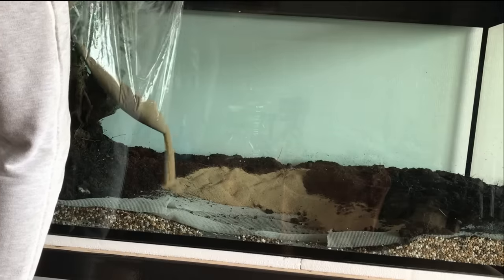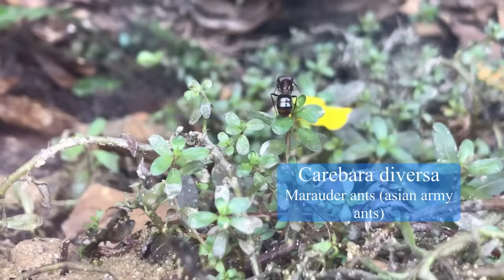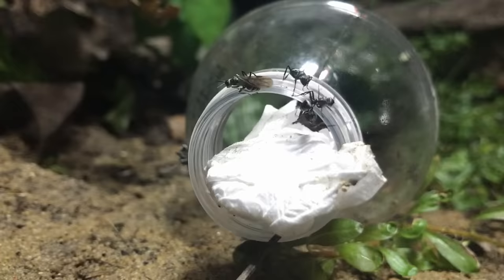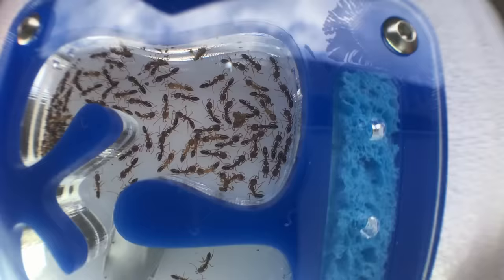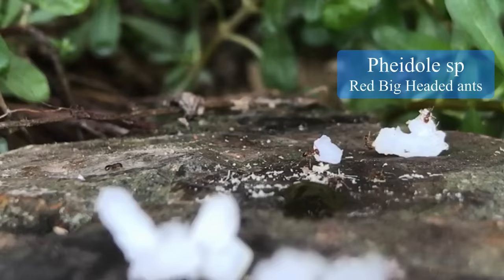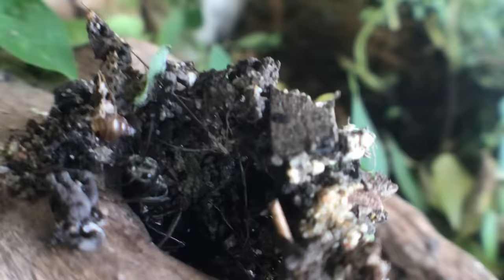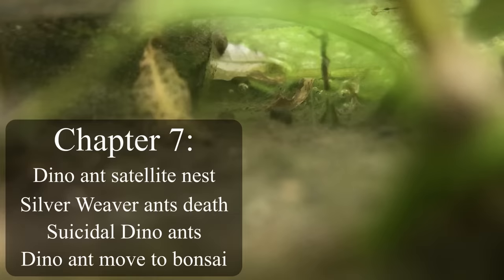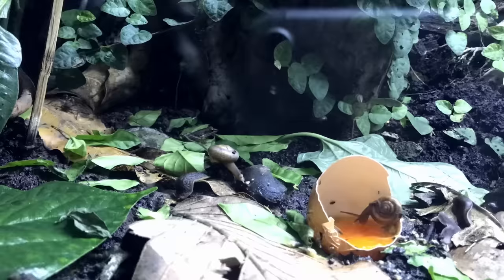Years old tropical ant-vivarium, this happened...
This is a remake of the tropical vivarium documentary. Sorry if you recently watched my first tropical vivarium documentary. This is a revised and simply better made version of it!! My Christmas present for anybody interested. Happy holidays!

Nordic ants

PHOTOS:

(awesome dude, best ant photographer in the world in my opinion)